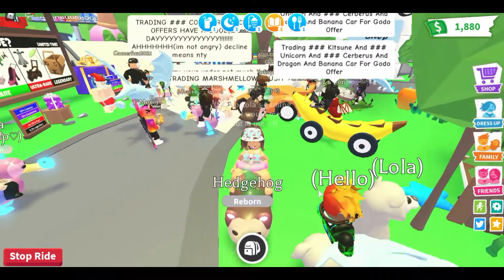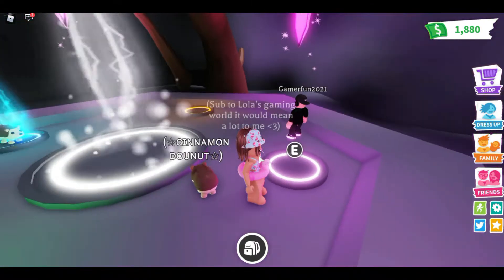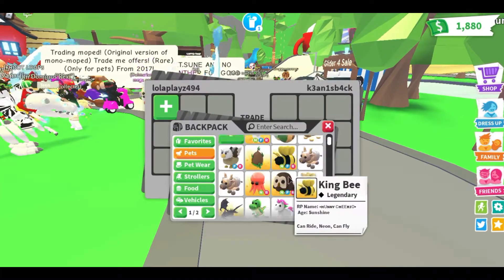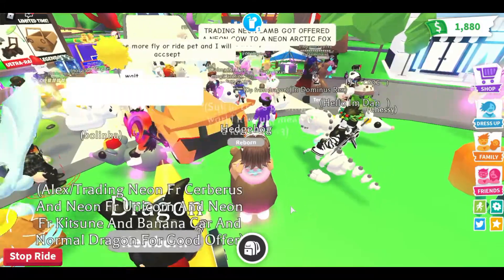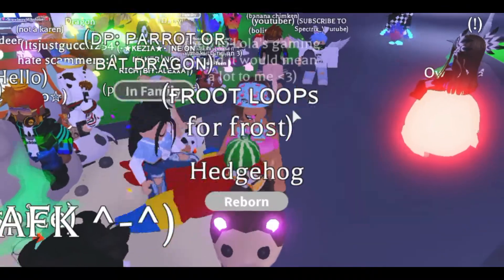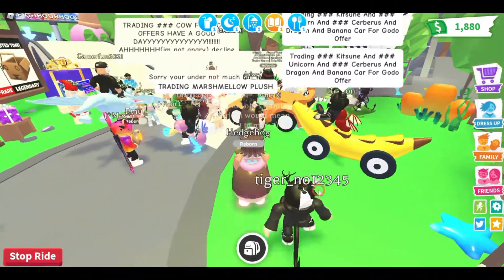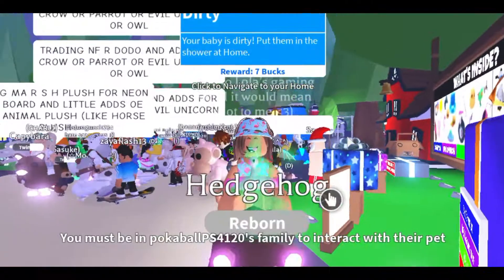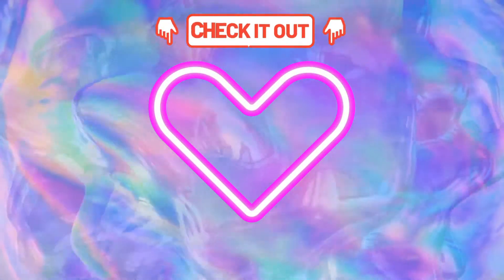*MAKING A NEON HEDGEHOG AND SEEING TRADES FOR IT* ( Adopt Me)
HAIII Guys!!
Today we are making a NEON HEDGHOG! Watch to see what offers we get for it and other funny moments!
Thanks so much for all of your support it means a lot to us!

-LOLA